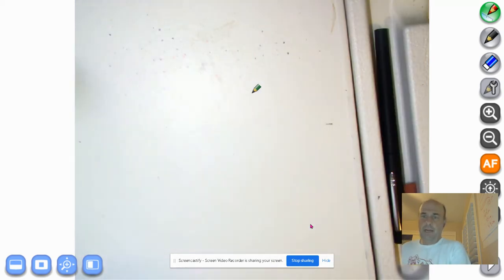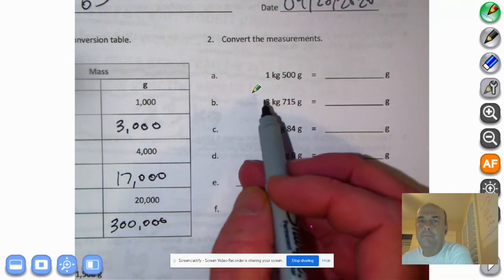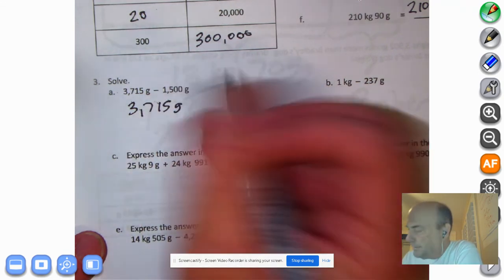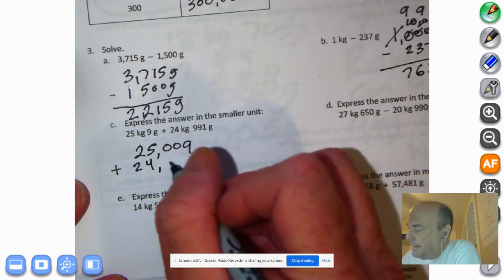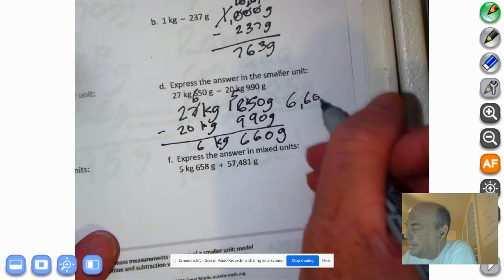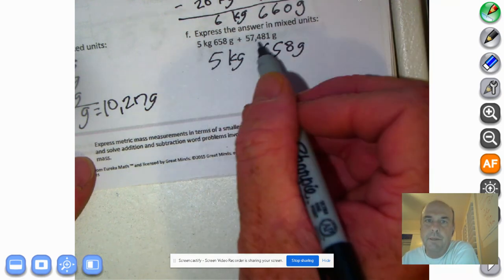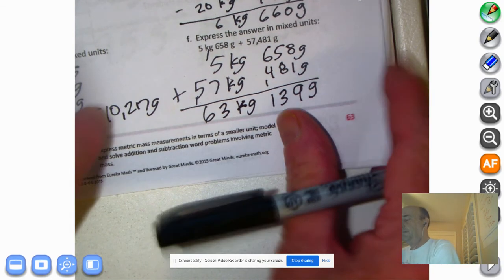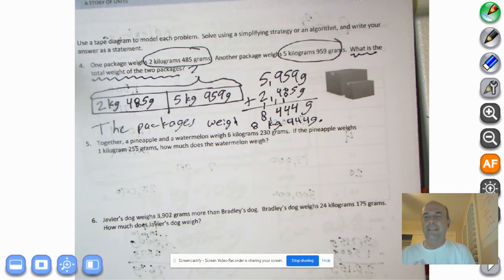Eureka Math, Grade 4, Module 2, Lesson 2 (PS)